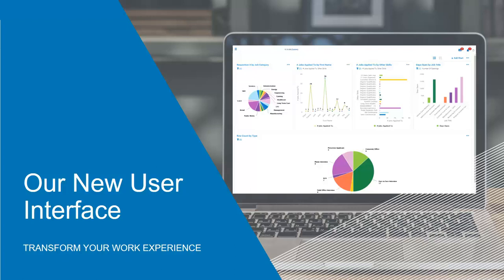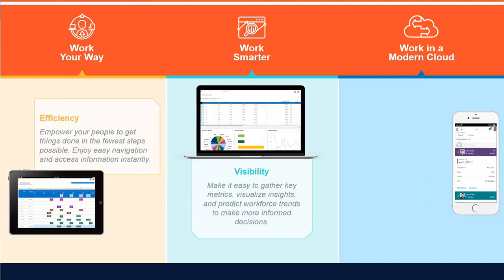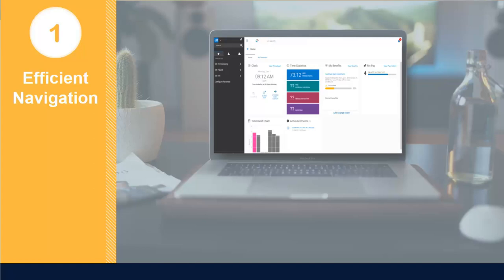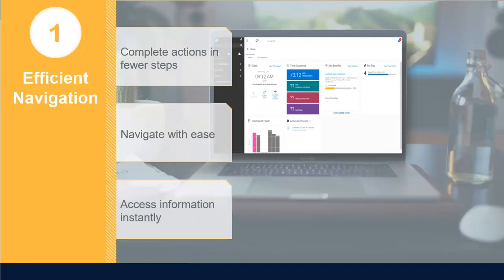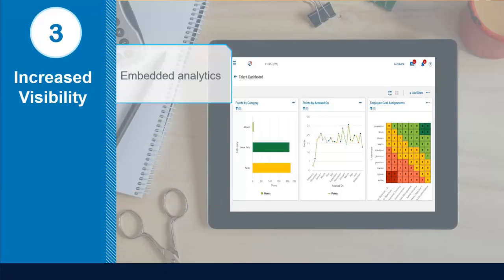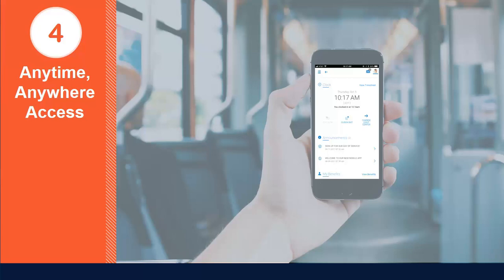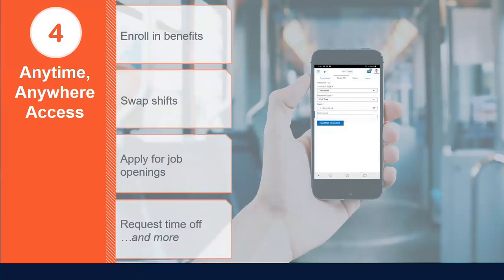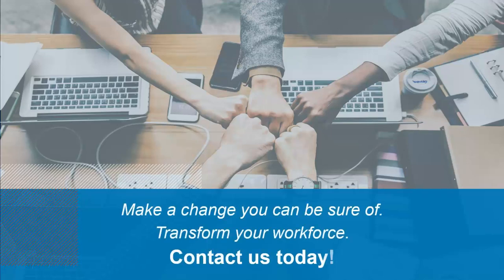Workforce Ready: New UI Overview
This overview video of the new UI that highlights the top 5 reasons why you should choose the new Workforce Ready platform.